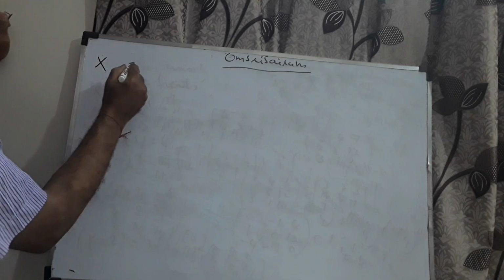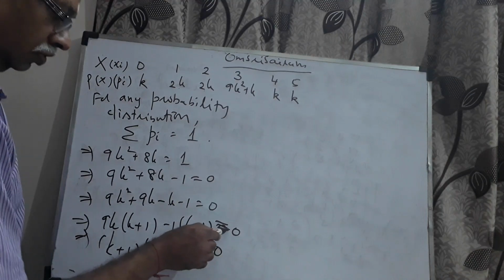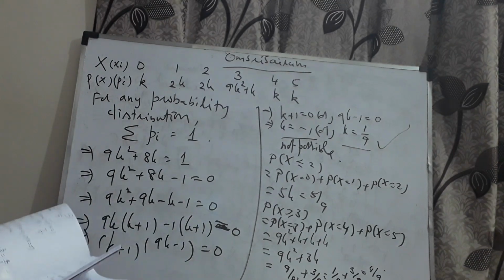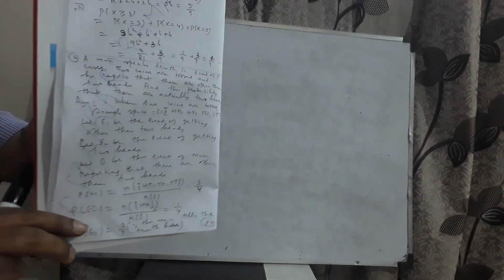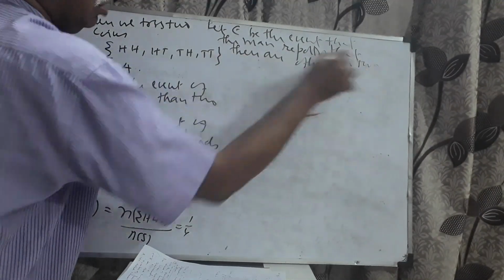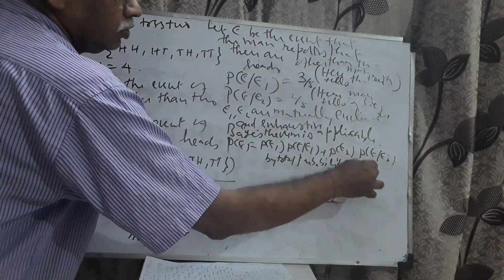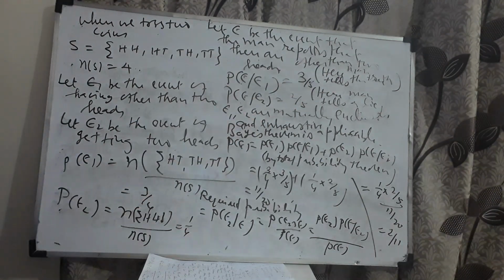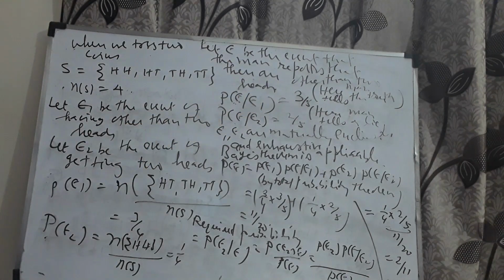XII Extra board type questions part 3 by R SANKARARAMAN (19.02.2023)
Here, two  board type questions on probability are discussed with answers. I am sure both will be useful to students of grade xii.  Share with your known circle. Subscription has no charges.  - R SANKARARAMAN